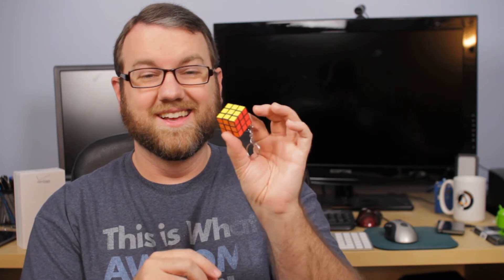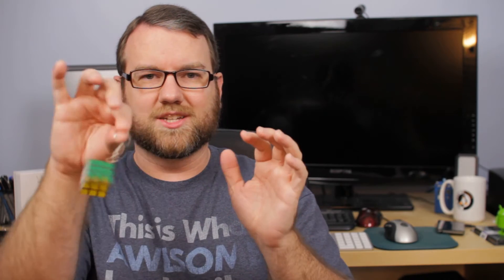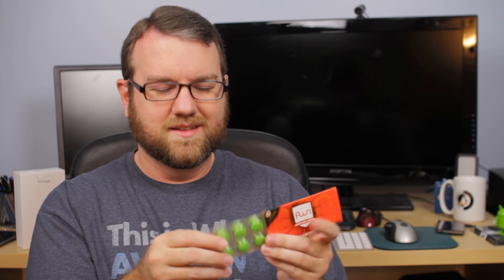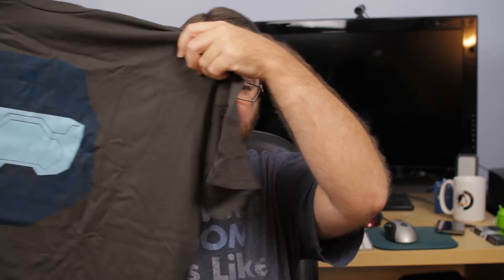Unboxing the LootCrate November 2012 Geek and Gamer Subscription Box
Ways to contact Jordan (me):
Or just message me here on YouTube.